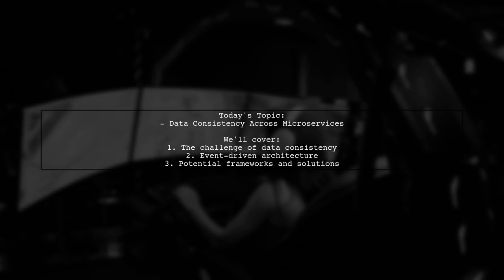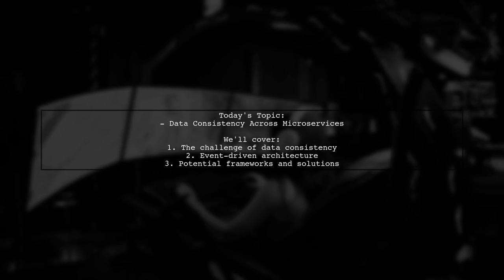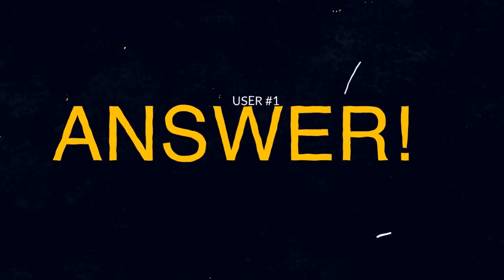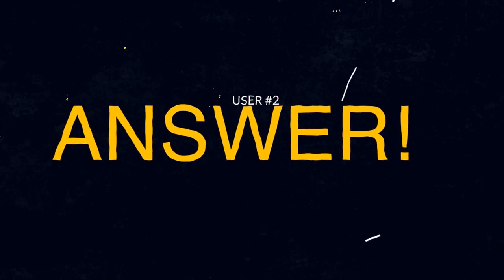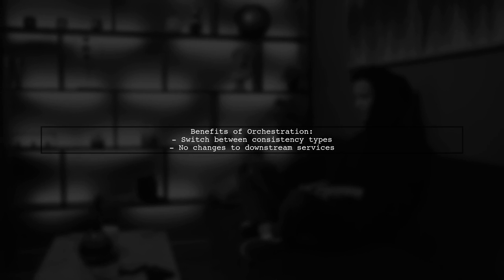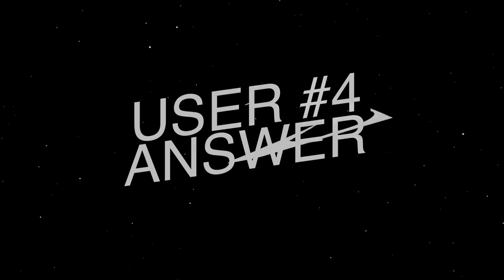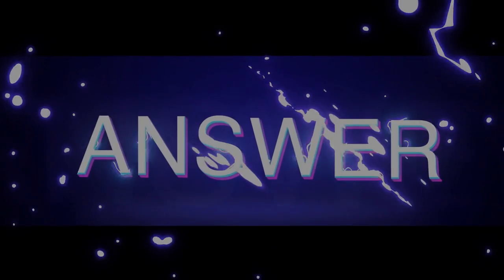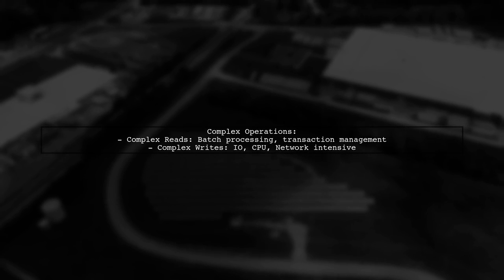Ensuring Data Consistency Across Microservices: Best Practices and Solutions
In today's digital landscape, microservices architecture has become a popular approach for building scalable and flexible applications. However, with the distribution of data across multiple services, ensuring data consistency can pose significant challenges. In this video, we will explore best practices and effective solutions to maintain data integrity and synchronization across microservices, helping you navigate the complexities of modern software development. Join us as we delve into strategies that can enhance your system's reliability and performance.

Today's Topic: Ensuring Data Consistency Across Microservices: Best Practices and Solutions

Related to: dataconsistency, microservices, bestpractices, solutions, microservicesarchitecture, dataintegrity, distributedsystems, datasynchronization, servicecommunication, eventualconsistency, apidesign, datamanagement, microservicespatterns, faulttolerance, datareplication, eventsourcing, cqrs, scalability, cloud-nativeapplications,